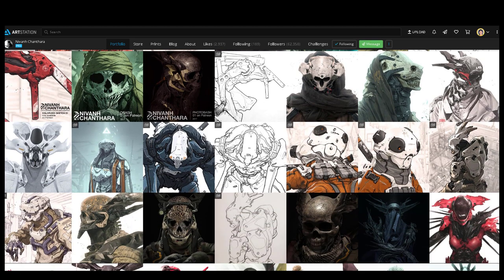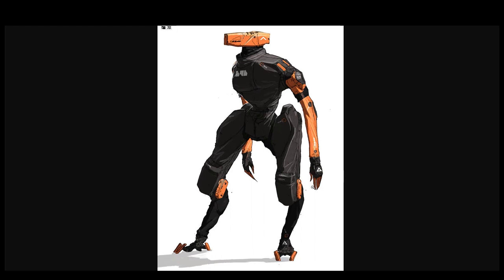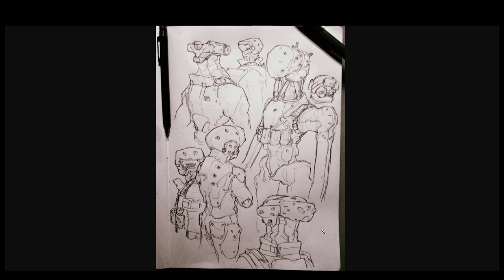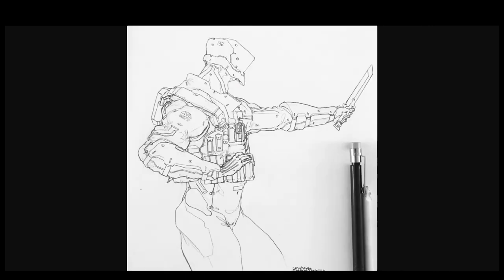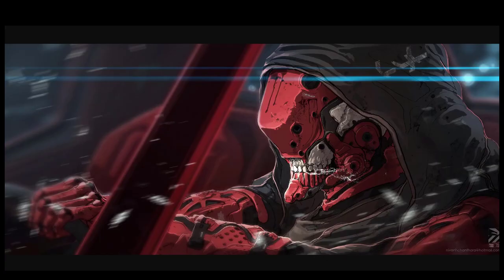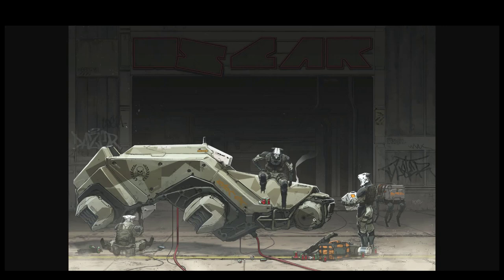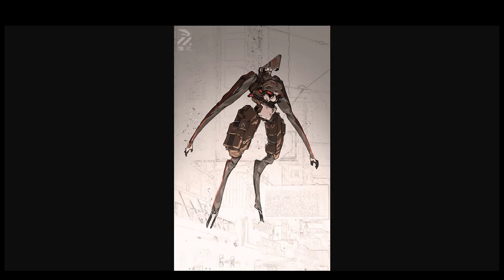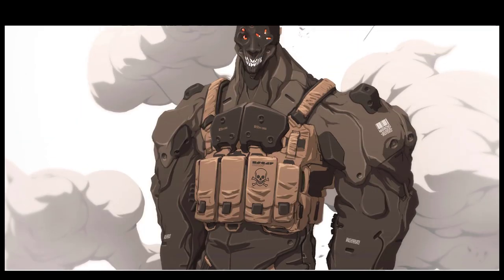Nivanh Chanthara | Art Review